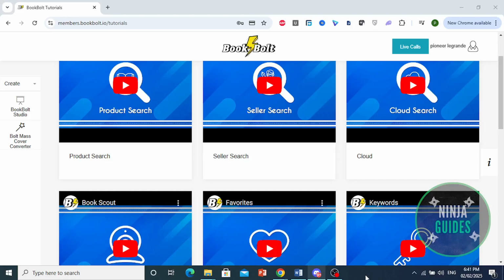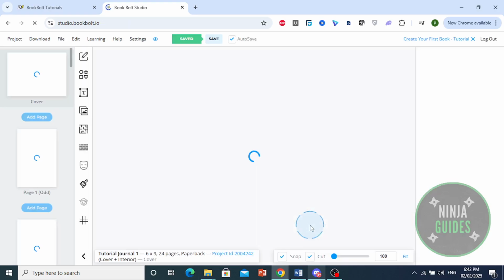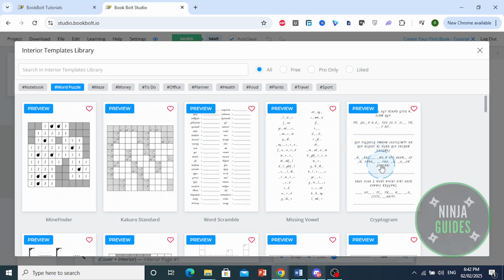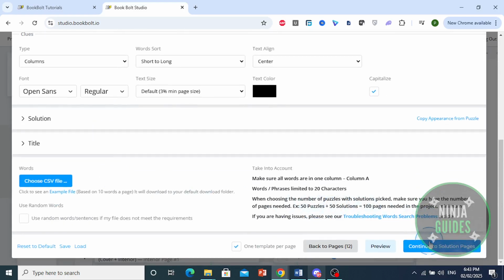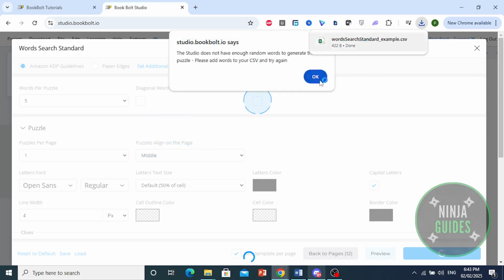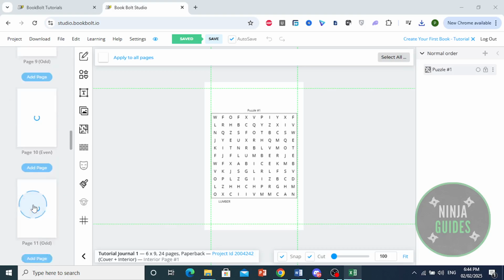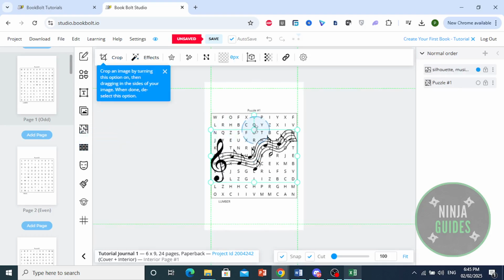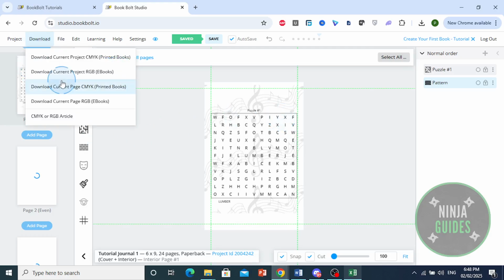book bolt word search tutorial (step by step)